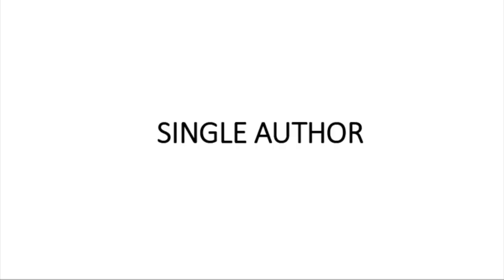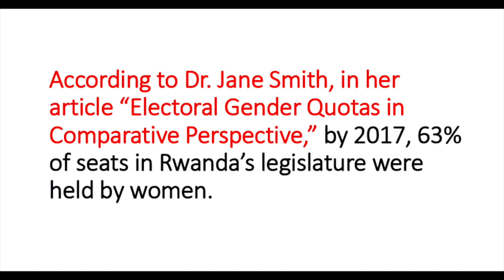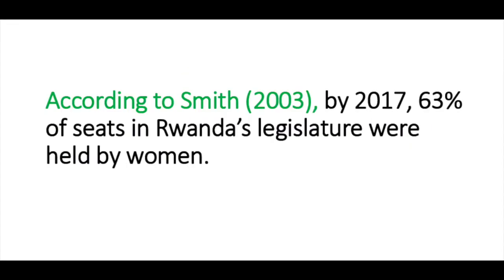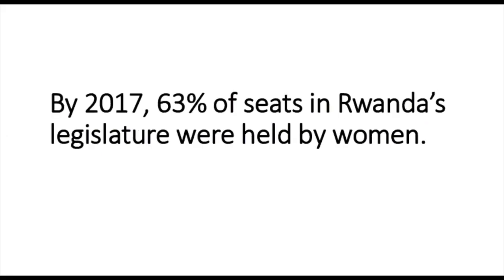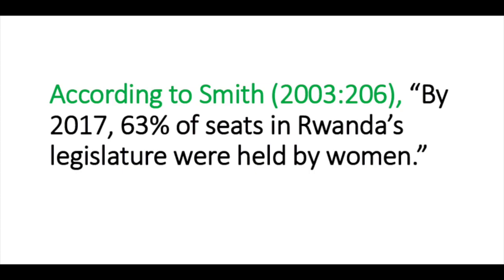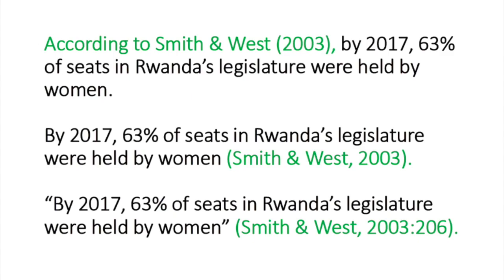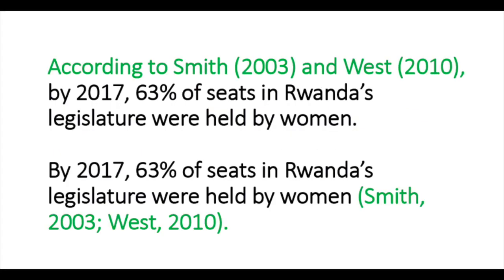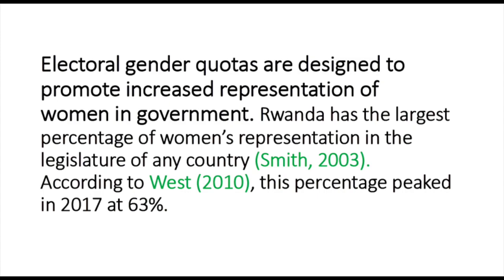How to do In-Text Citations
This video answers all your burning questions about how to do a proper in-text (parenthetical) citation! In this video I walk through a few varieties of in-text citation options including how to tag sentences in the beginning, the end, how to tag direct quotes, and how to tag with multiple authors and/or multiple sources. Plenty more resources can go with this video. See below for more tips and tricks!

Flub: Journal title goes in italics, not parentheses!  :)